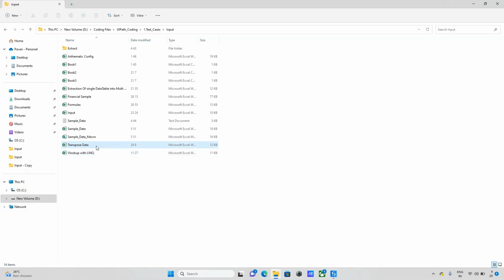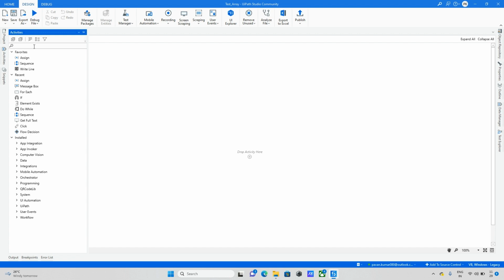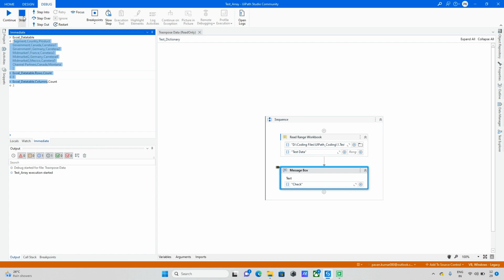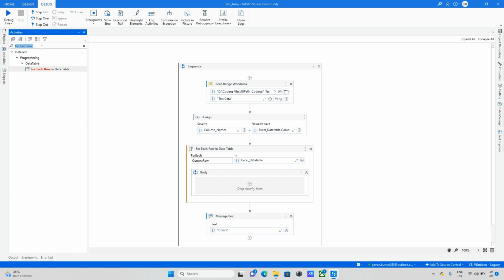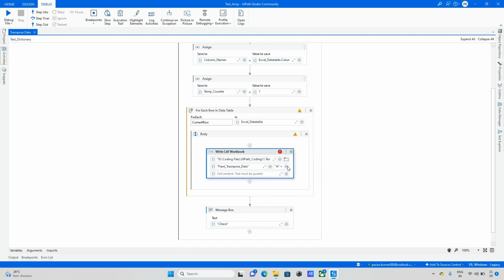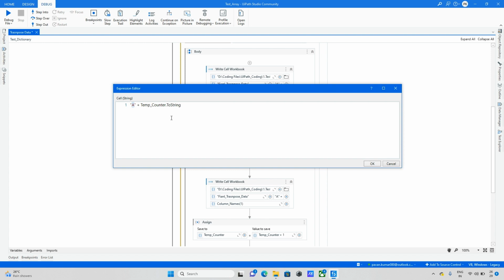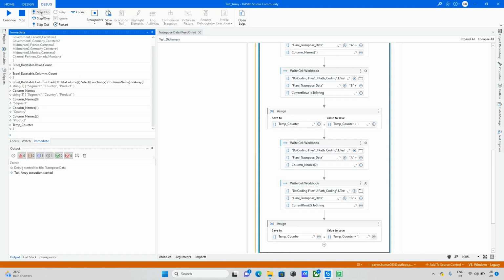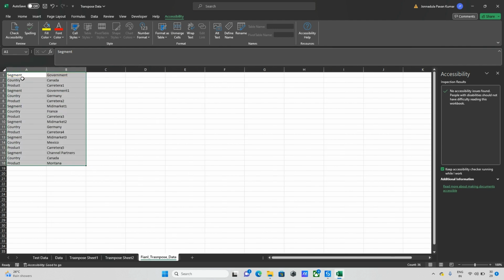How to trnaspose excel Data | uipath